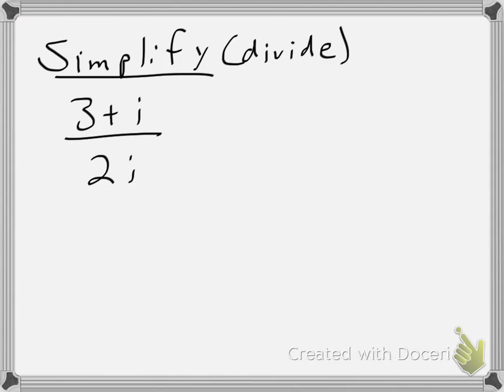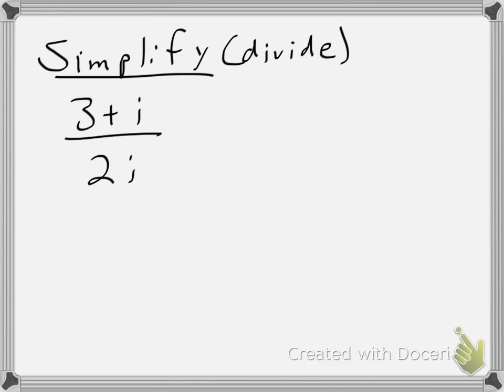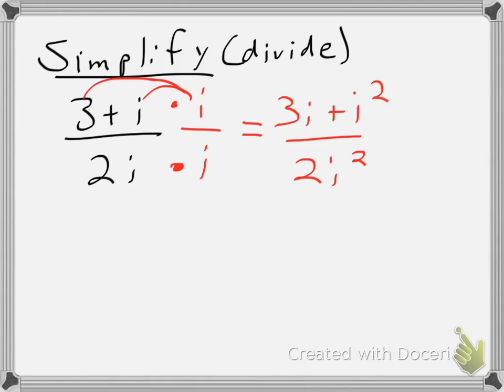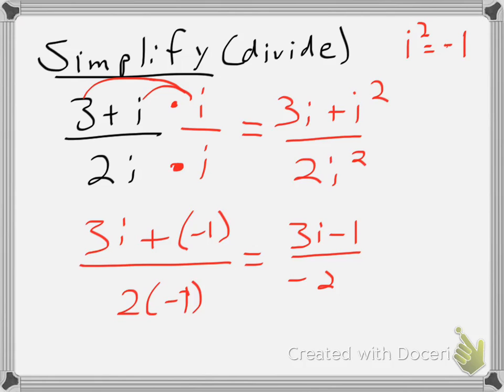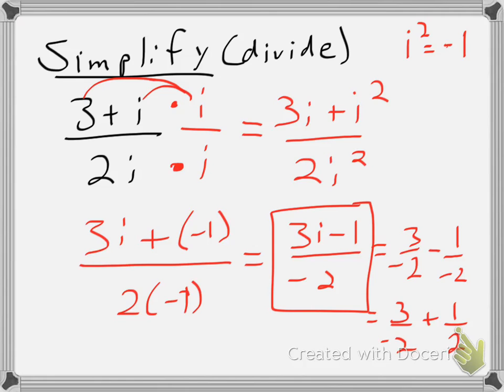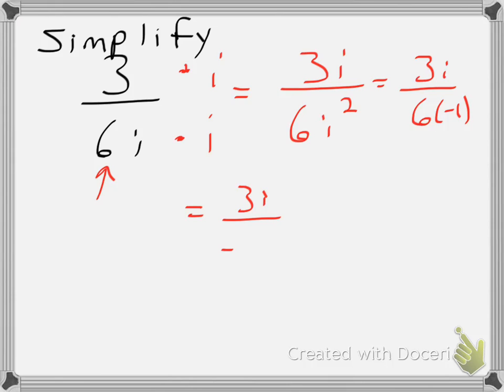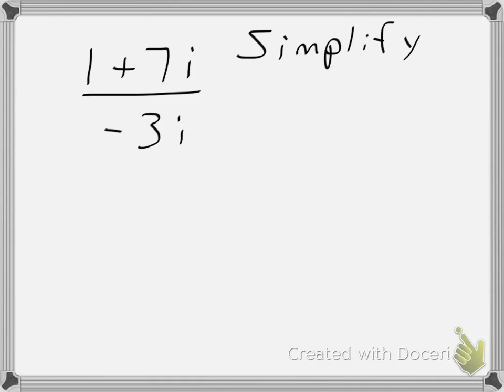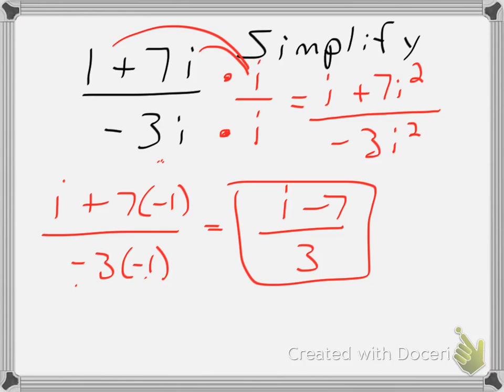Dividing complex numbers type 1 **see description**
This video looks at how to divide complex numbers and how to simplify them using "i" squared.  This is the first type, where there is only a single imaginary number in the denominator.

**Please note, there is an error at 2:45, there should be an 'i' next to the negative 3/2.  Youtube won't let me add a note to the video**